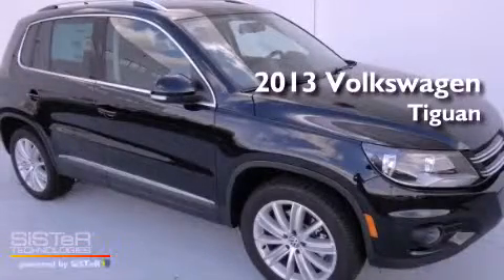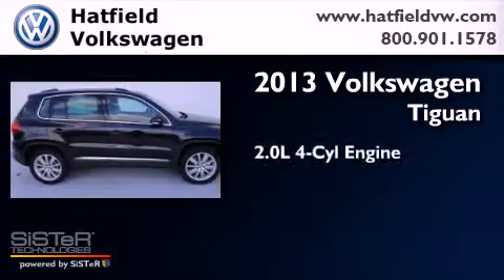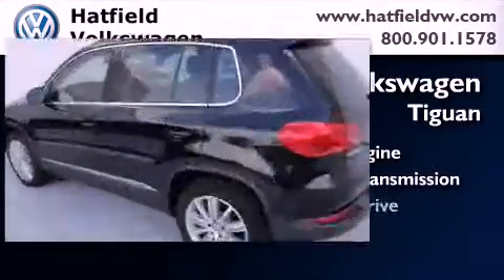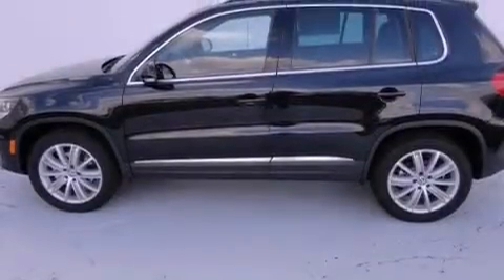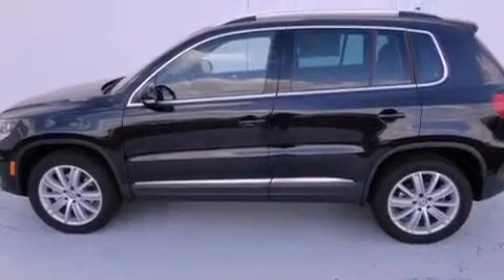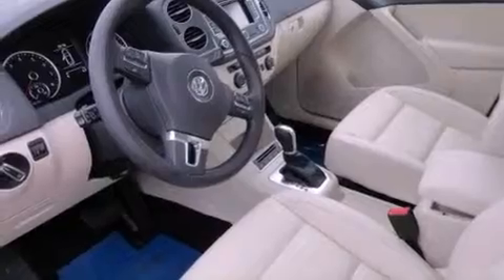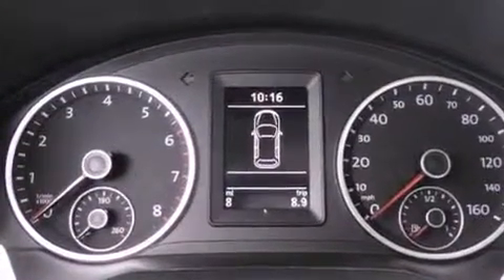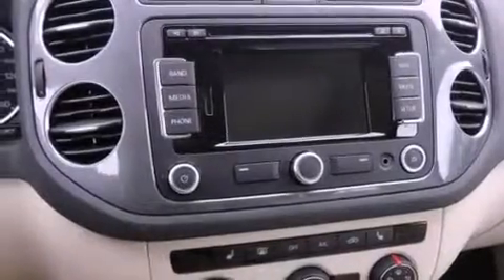2013 Volkswagen Tiguan Columbus OH 43228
Year : 2013
 Make : Volkswagen
 Model : Tiguan
 Engine : 2.0L I-4 cyl
 Trans . : 6-Speed Automatic
 Exterior : Deep Black Metallic
 Miles : 5
 Interior : Beige

 2013 Volkswagen Tiguan Columbus OH